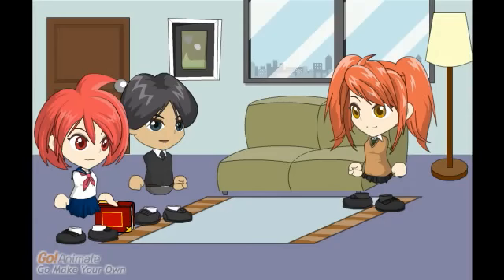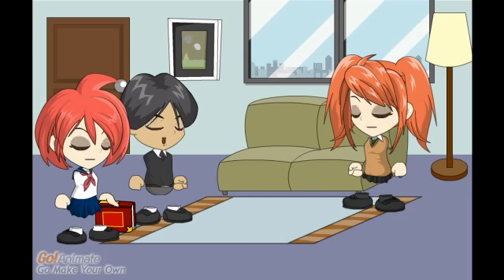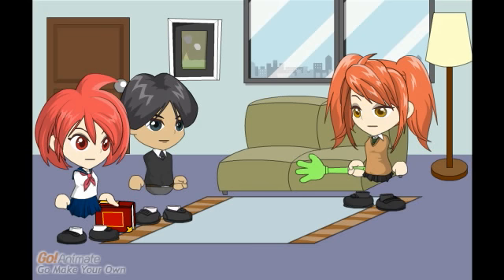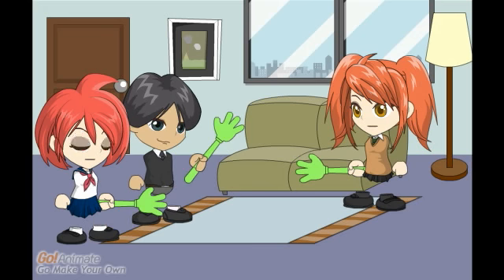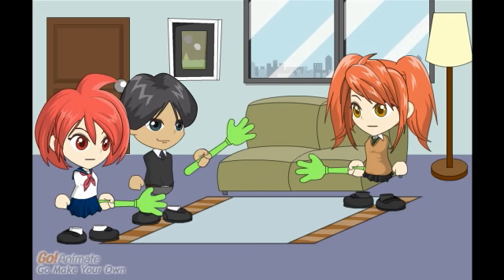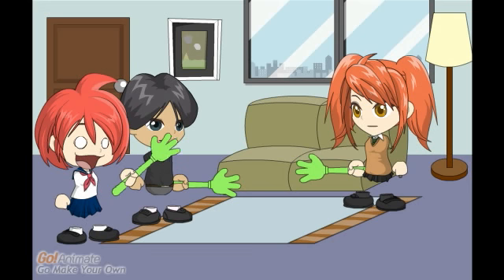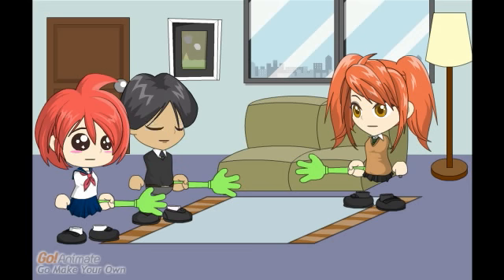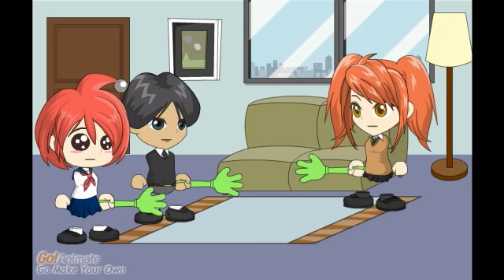speca motious toy now in walmart and target!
the new bristo toy &quot;speca motion&quot; is out in walmart and target stores. shake the green hand and hear 5 all new songs! sea of greeb, pretty, and more! have a dance party and see who can make the song go faster by shaking faster! shake fast, have a blast!!!